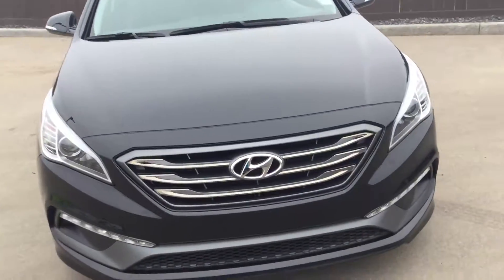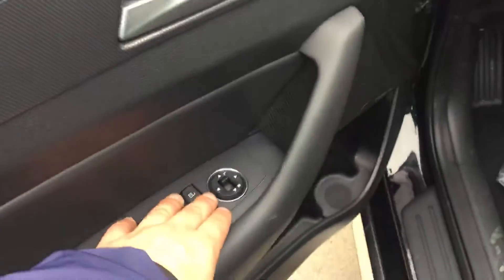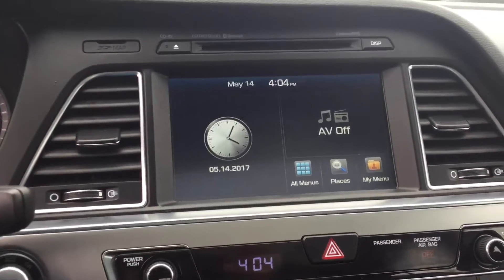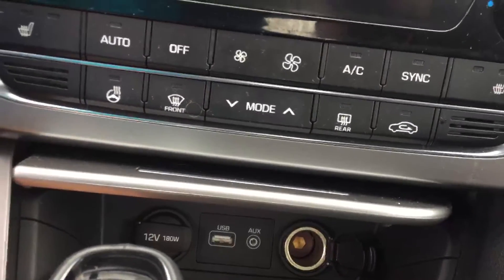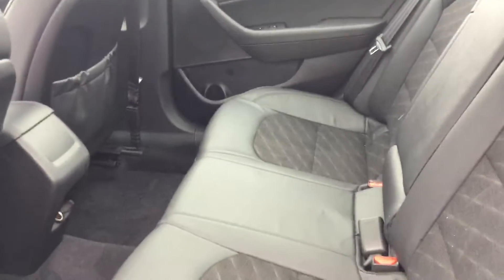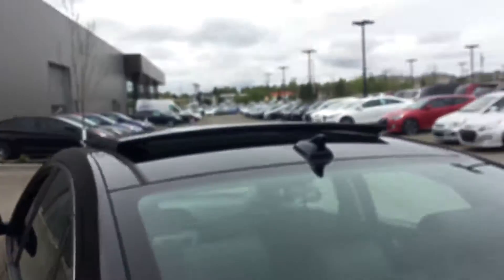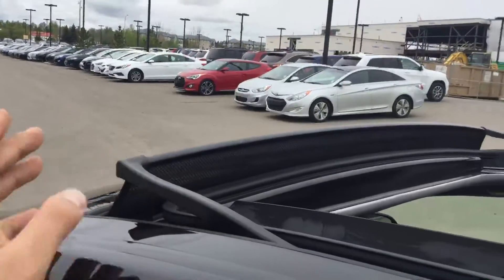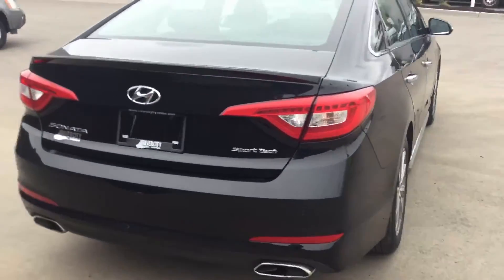Hyundai Sonata Sport Tech || Edmonton Hyundai Dealer